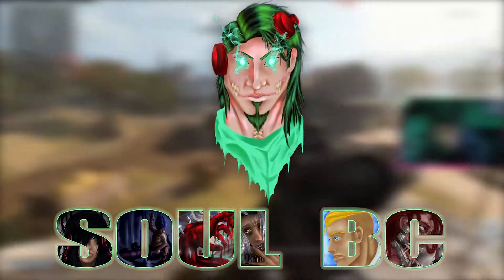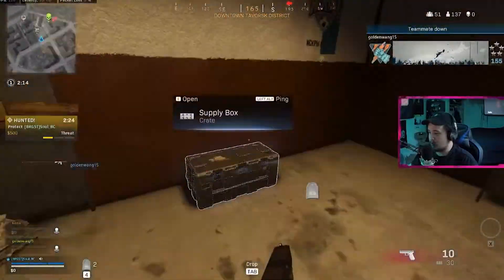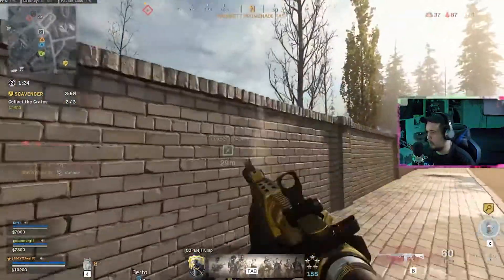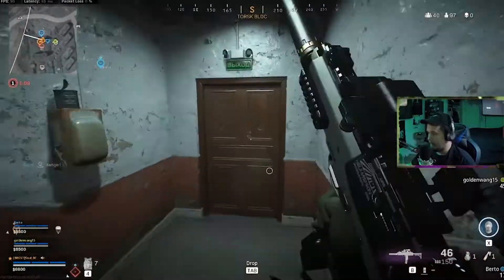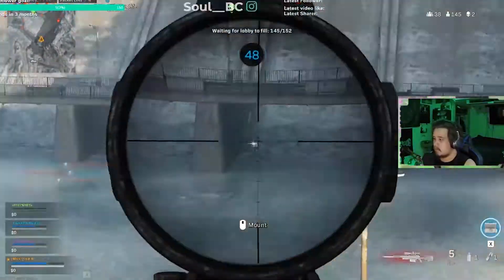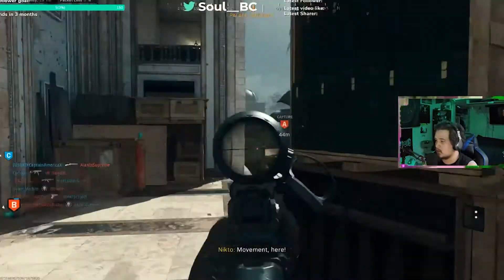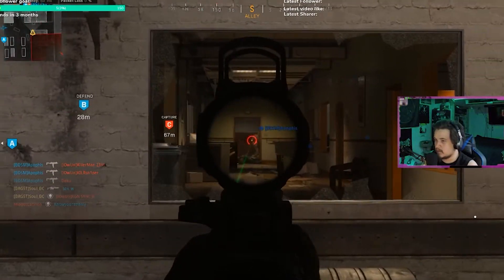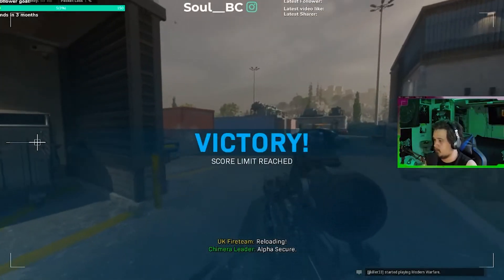Is It Viable in Warzone?! | The Pilot | Call of Duty Warzone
In this Pilot episode we are discussing what this series will entail!

Links for you guys to be caught up and be provided with other forms of entertainment!